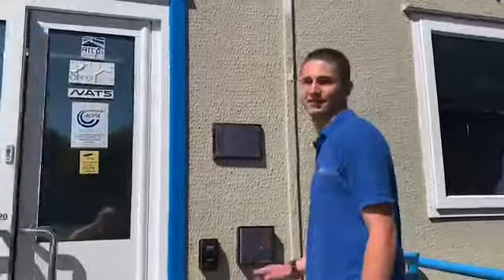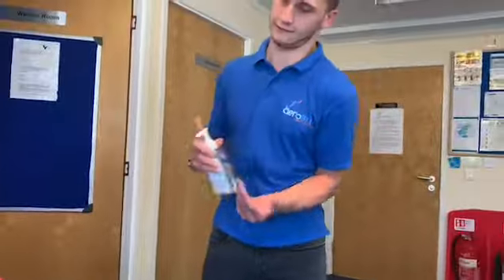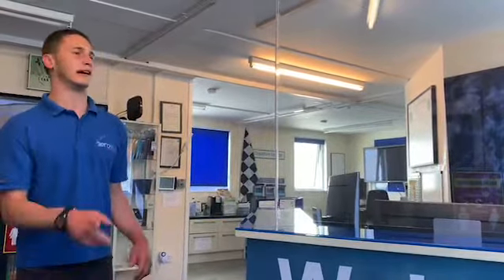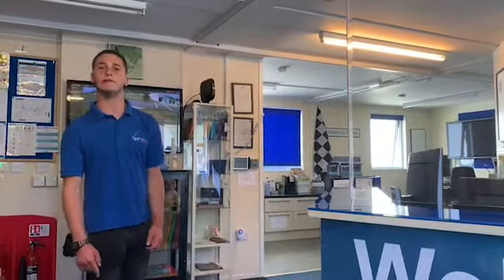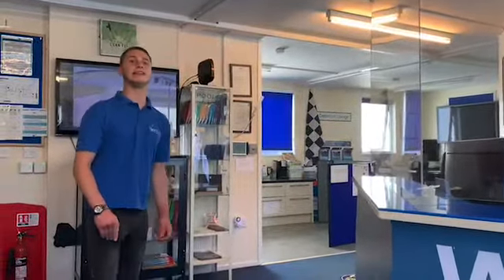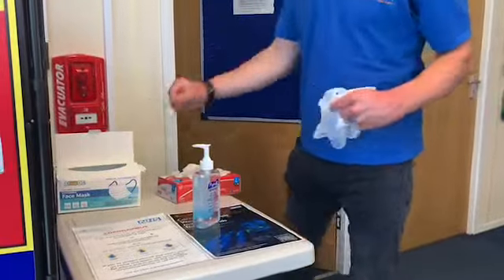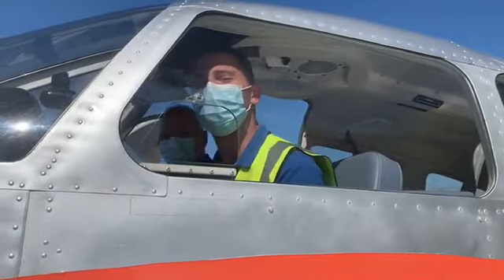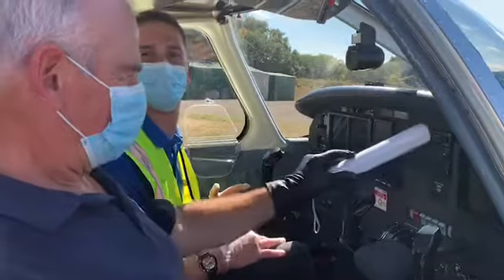Fly With Confidence - Aerobility COVID Safe Measures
A video detailing all the procedures we use to ensure our staff, volunteers and flyers are safe when at Aerobility.